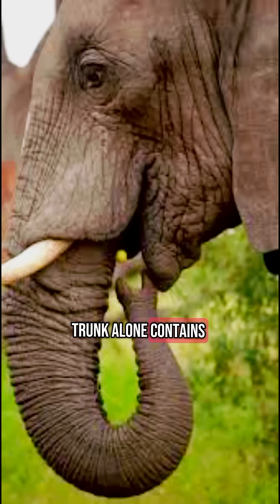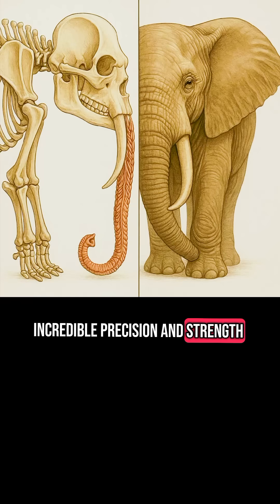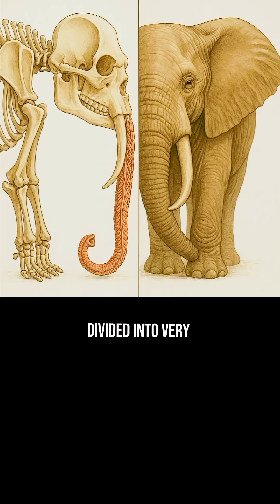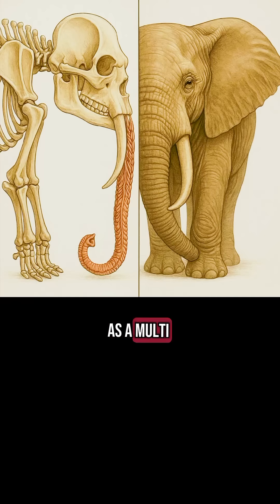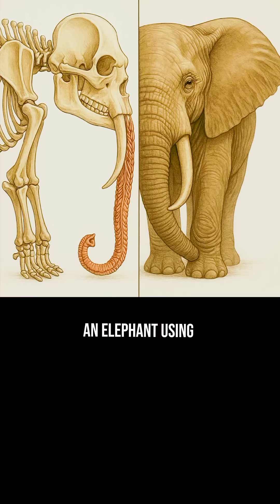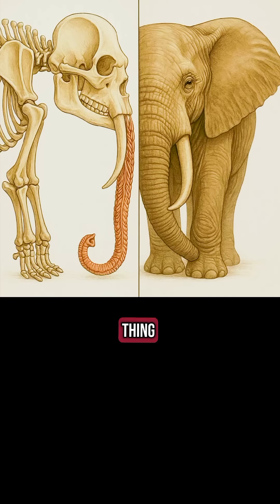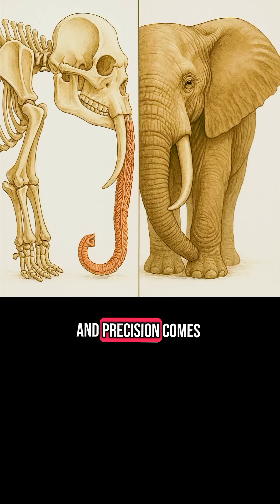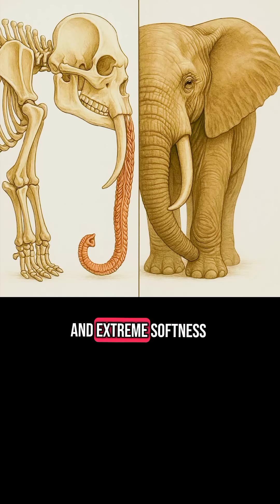Did you know that an elephant's trunk alone contains over 40,000 muscles?!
📚 Scientific sources:
National Geographic – Elephant Anatomy & Behavior
Smithsonian National Zoo – Elephant Facts
BBC Earth - Secrets of the Elephant's Trunk
Encyclopedia Britannica – Elephant Trunk Anatomy
ScienceDirect – Comparative muscular anatomy of elephant trunk